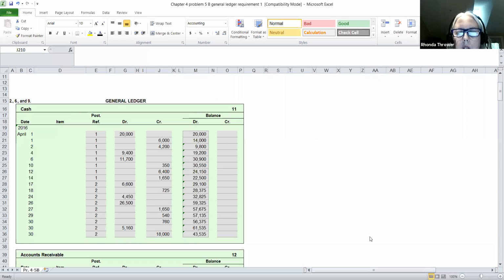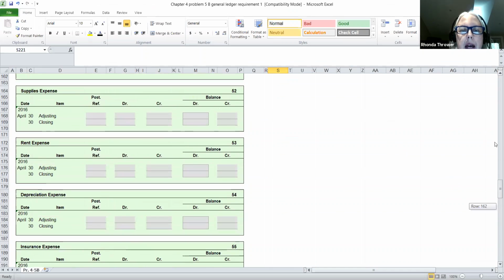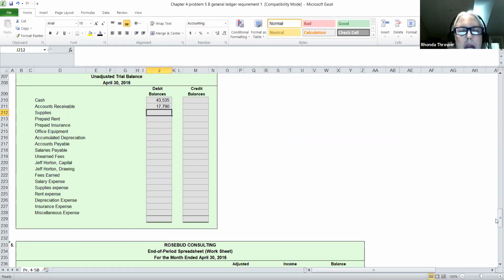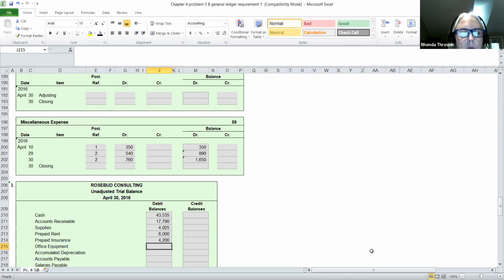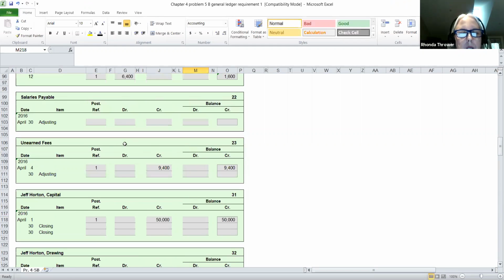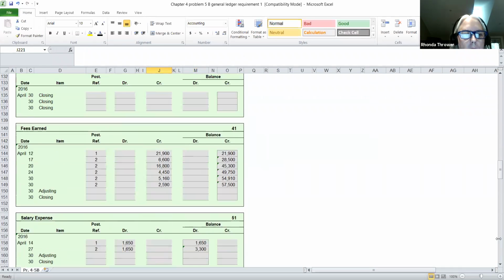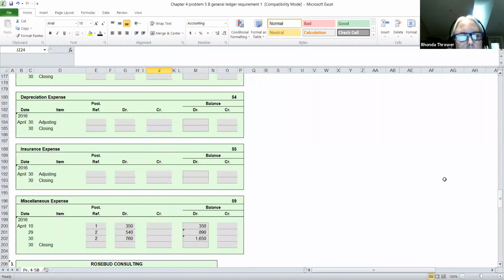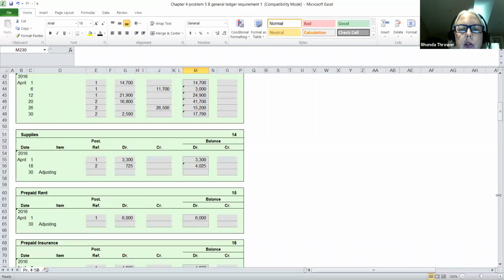ACC 120 Chapter 4 Problem 5 B Unadjusted Trial Balance